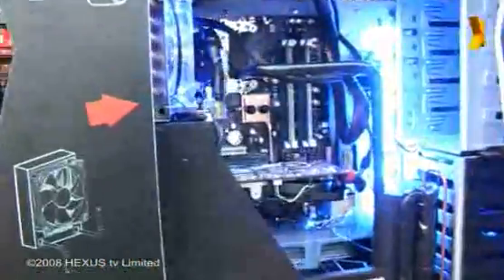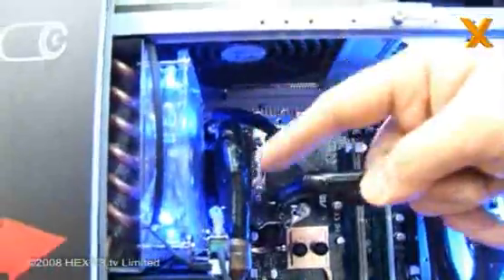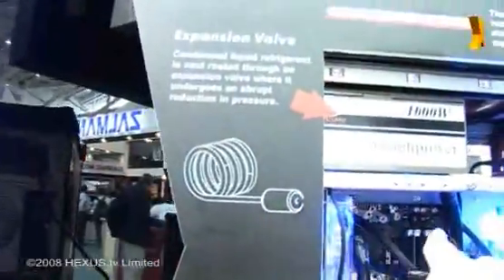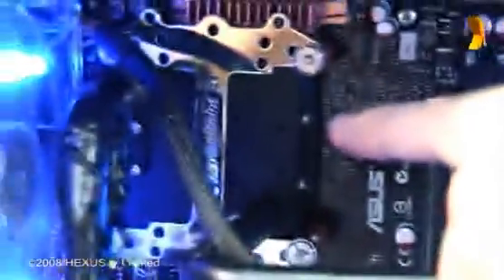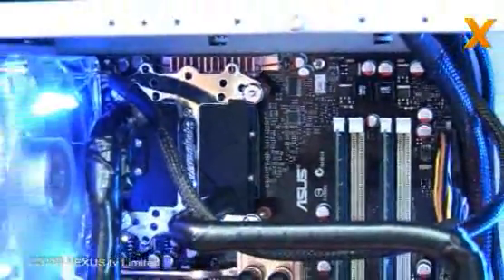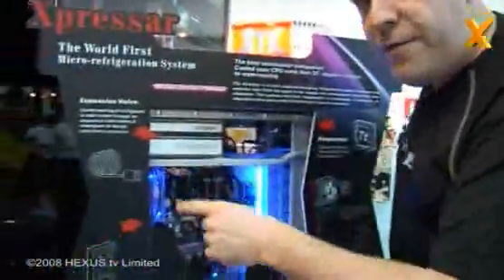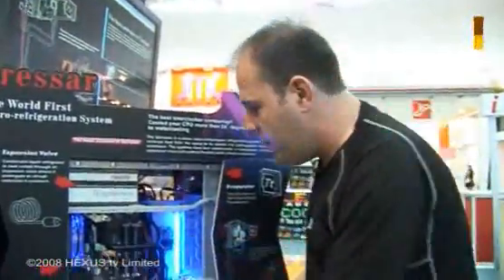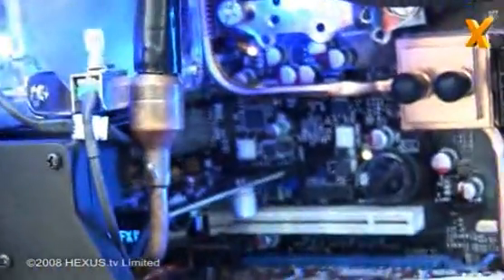HEXUS - Computex 2008 :: Thermaltake Xpressar AC5100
HEXUS.tv has a look at the Thermaltake Xpressar AC5100 - basically phase change cooling without the huge bulky case.